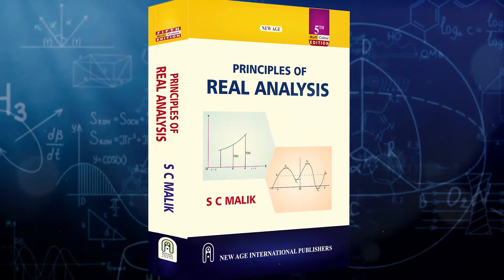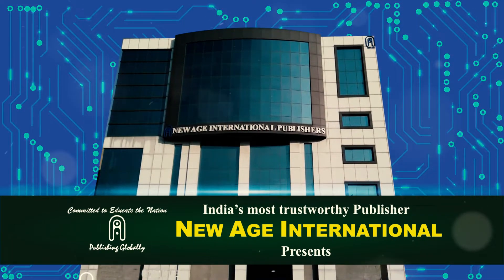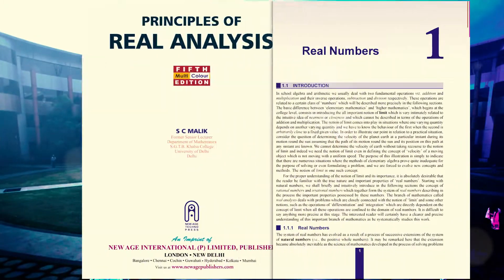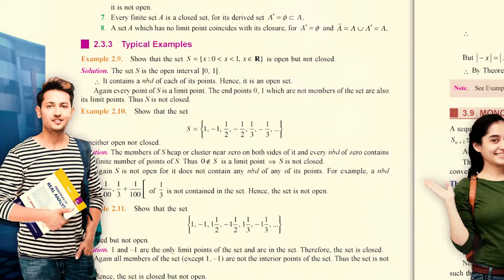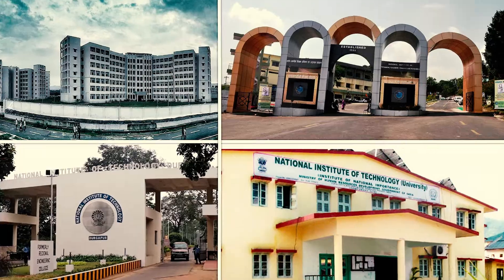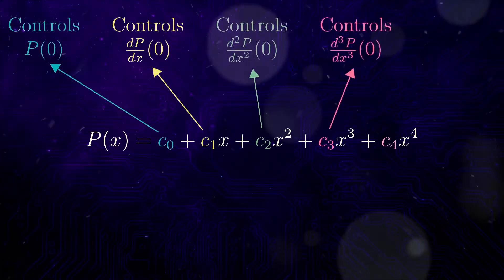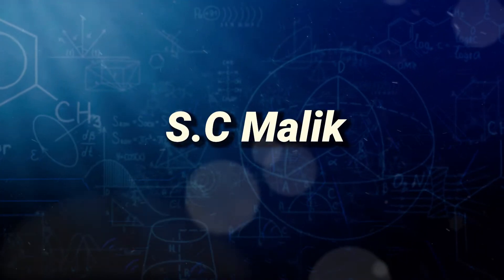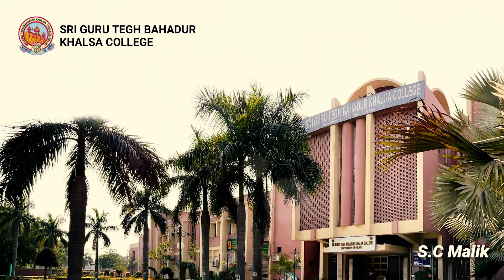Principles of Real Analysis | By S C Malik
KEY FEATURES:

• New edition in two-colour with improvised figures
• Discusses the theory from its very beginning
• Foundations have been laid very carefully and the treatment is rigorous, and on modern lines
• Examines various important applications throughout the book
• Presentation of Riemann integration and its place in the whole integration theory for single variable
• Exercises are provided at the end of each section, covering a broad spectrum of content with   various levels of difficulty.

Principles of Real Analysis is authored by eminent author S C Malik and is published by one of the leading publishers, NEW AGE International Publishers.

This latest Multicolour Edition of the book is intended for honours and postgraduate students of Real Analysis of all universities. The book is recommended by various reputed Colleges and universities. This is one of the bestselling books on Real Analysis.

S.C. Malik, retired as a Senior Lecturer from department of Mathematics, Khalsa College, Delhi University. He is pioneer in his subject and nurtured his students for three decades. He is a distinguished author in his field and has also co-authored bestselling book on Mathematical Analysis.
Buy this latest edition for your Golden Future.

Principles of Real Analysis